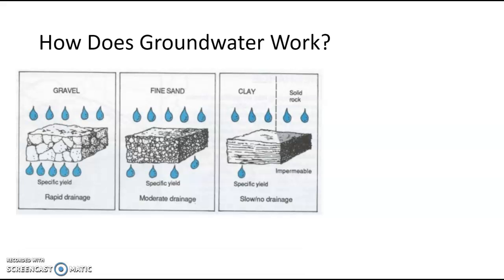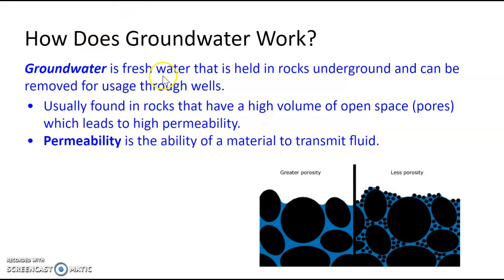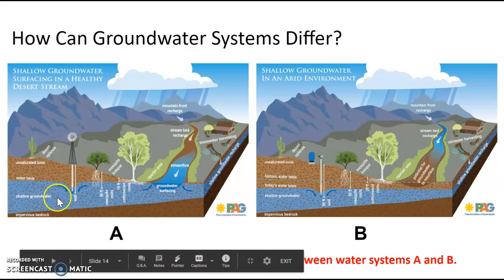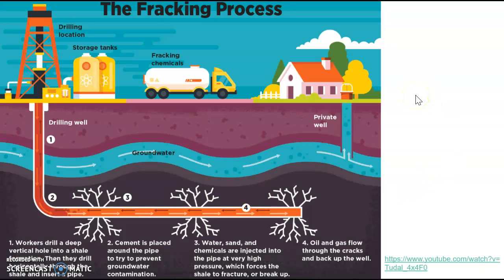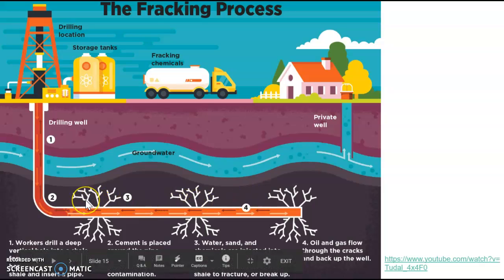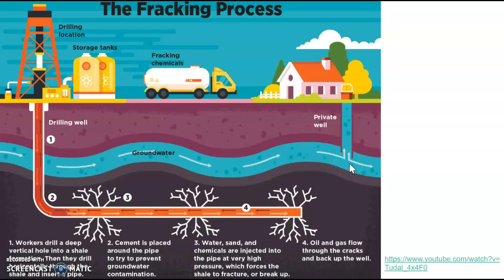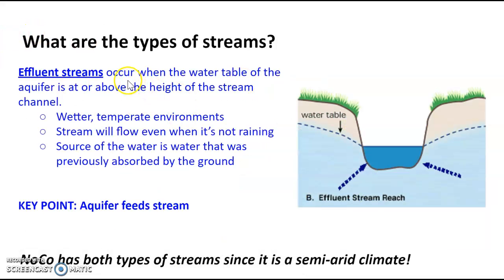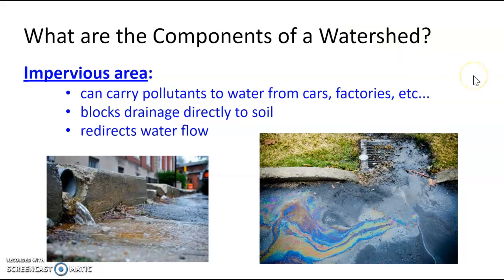Watersheds Part II